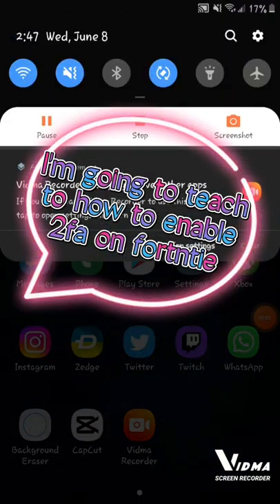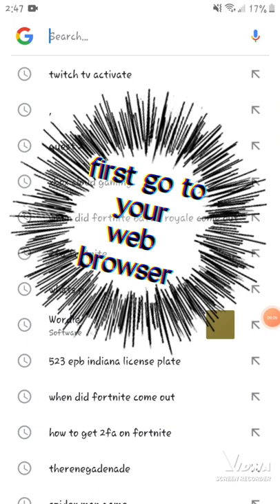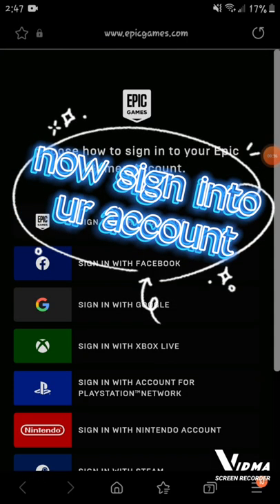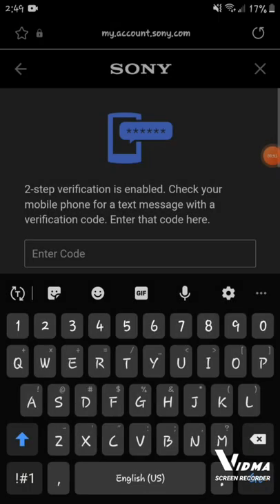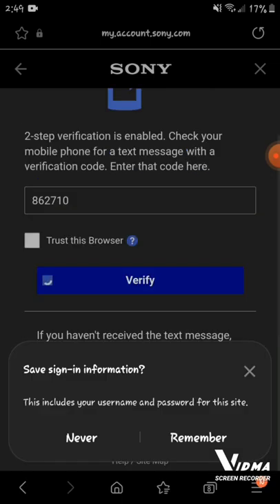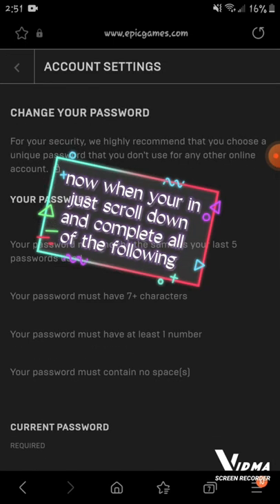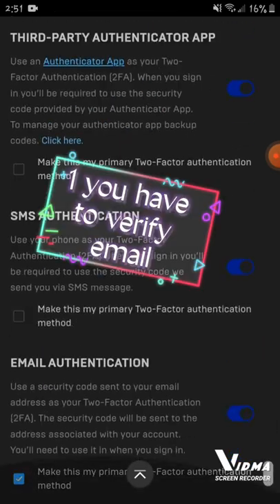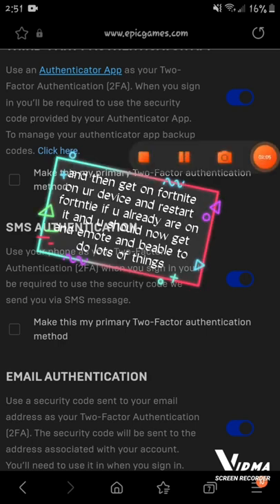How To Enable 2fa On Fortnite (Season 3)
0:00 step 1
0:06 step 2
0:36 step 3
0:42 step 4
1:14 step 5
1:42 step 6
1:48 step 7
1:52 step 8
1:54 step 9
2:04 step 10
2:08 THANKS FOR WATCHING